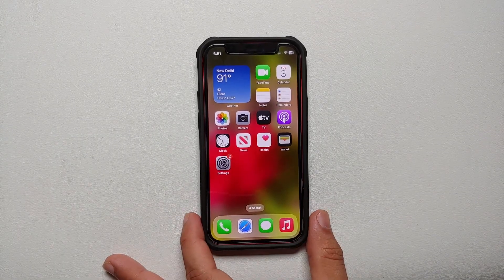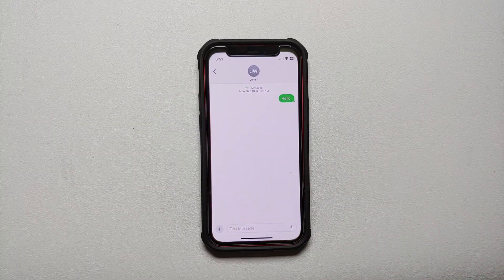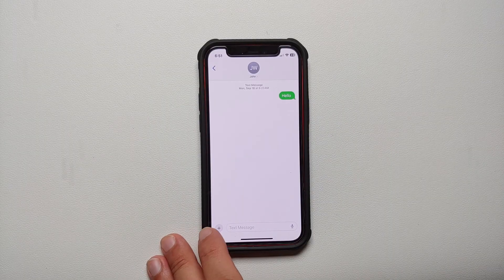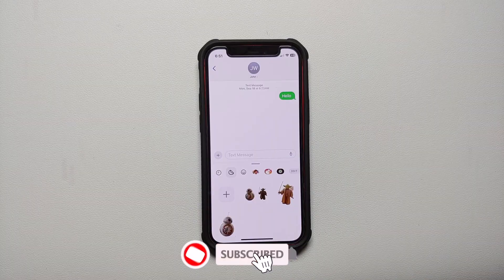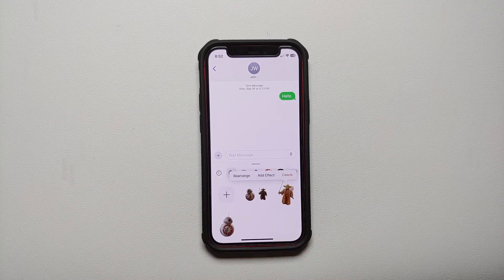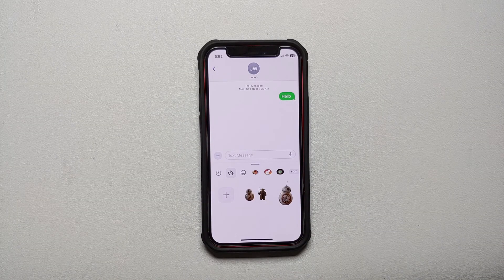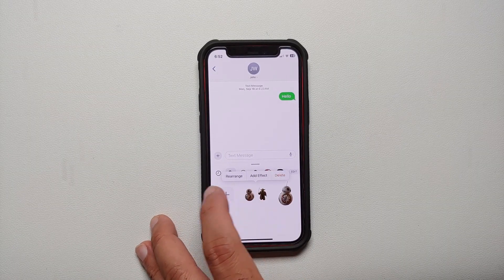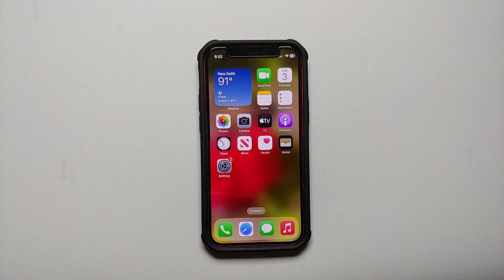iOS 17 How To Remove or Delete Stickers!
Did you just updated your iPhone or iPad to iOS 17 and are wondering how to remove or delete stickers on your iPhone? In this detailed video we will show you how to remove or delete stickers from your iPhone running iOS 17.